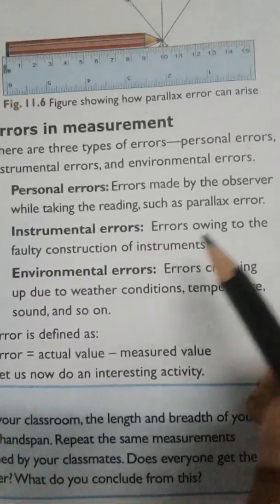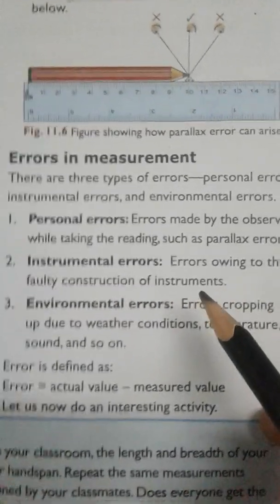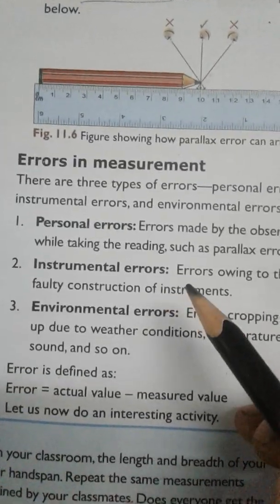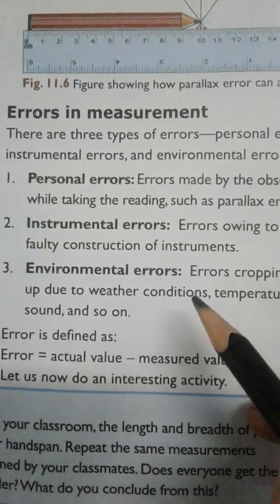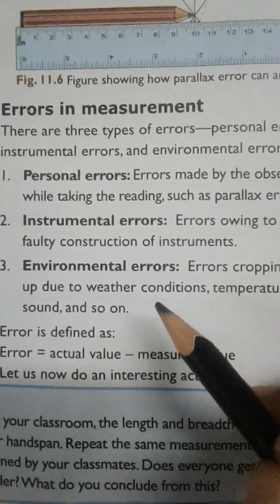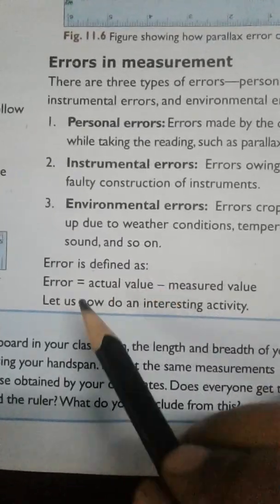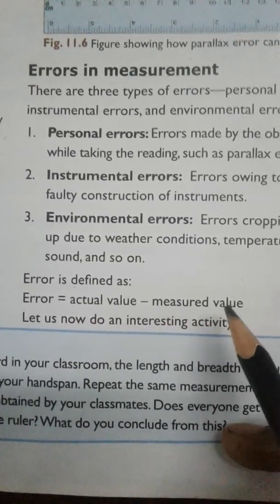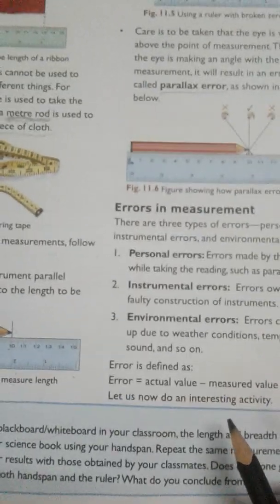Class 6.Science.Ch-11.Topic_Measurement of length. Part 2.